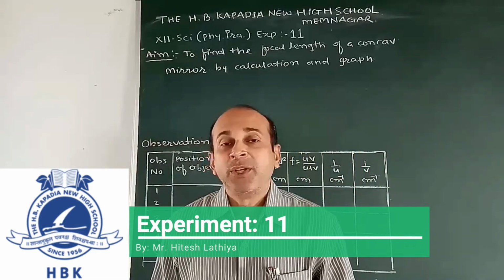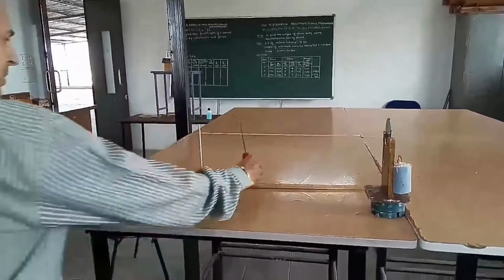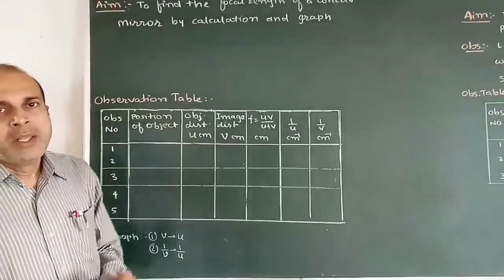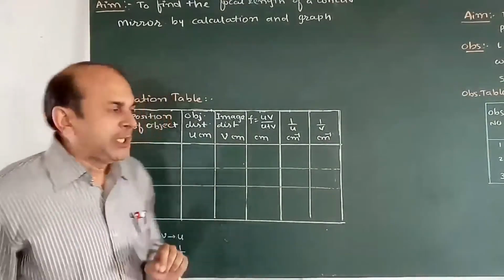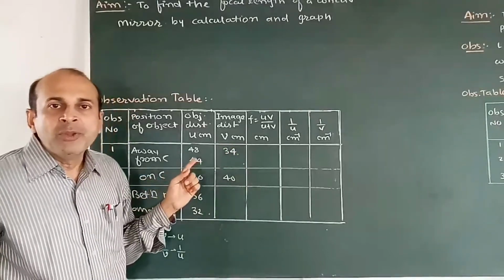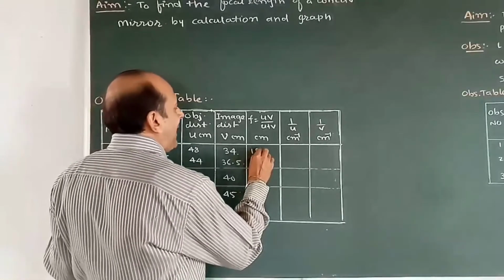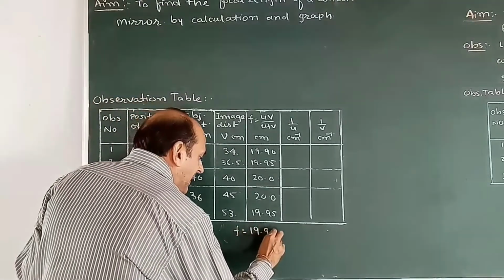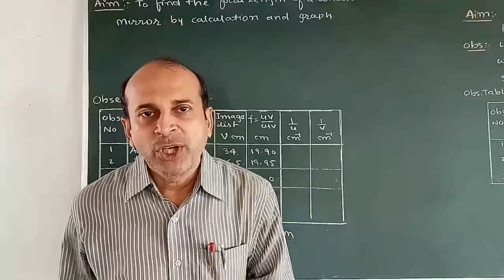Physics Practical-11 | STD-12 | NCERT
This video will cover the tenth practical of the Physics subject of 12-Science students.

Presented By: Mr. Hitesh Lathiya

Happy Learning!!!